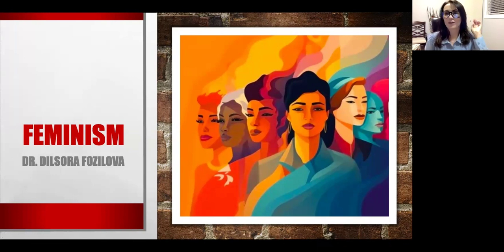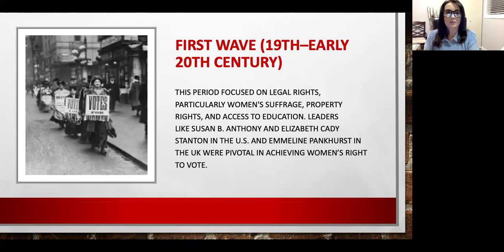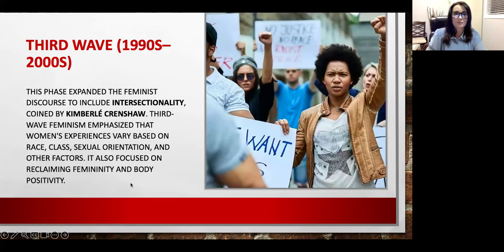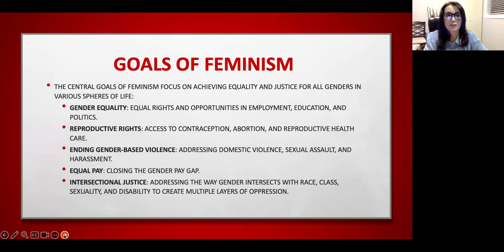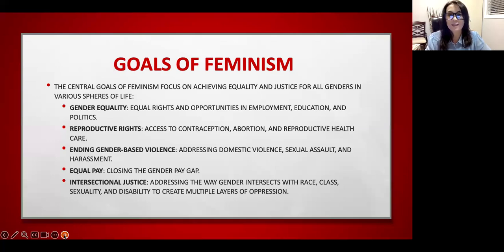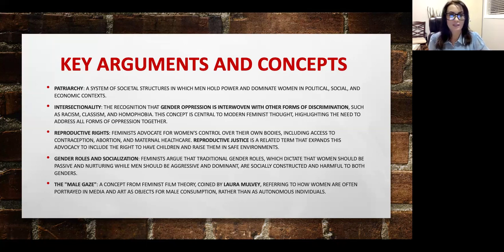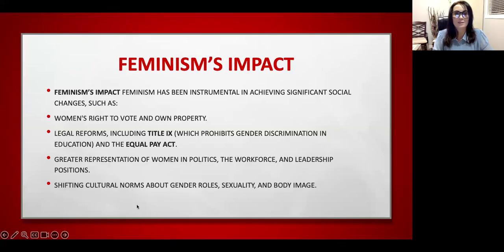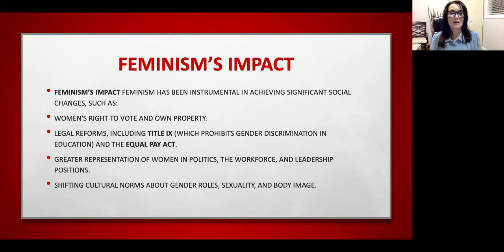Feminism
Dr. Dilsora Fozilova.
University of British Columbia
University of the Fraser Valley
Tashkent State University of Transportation